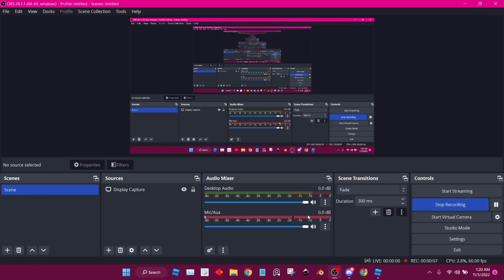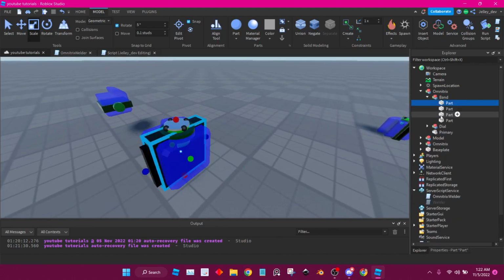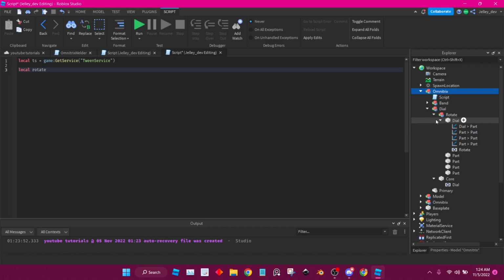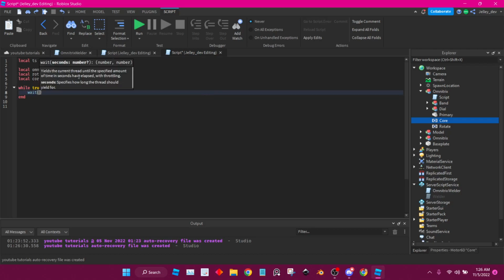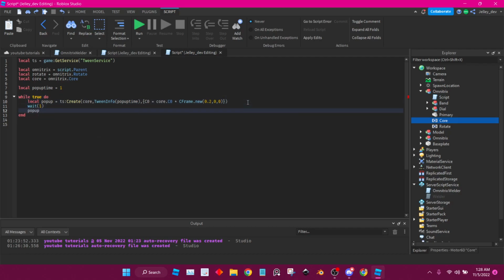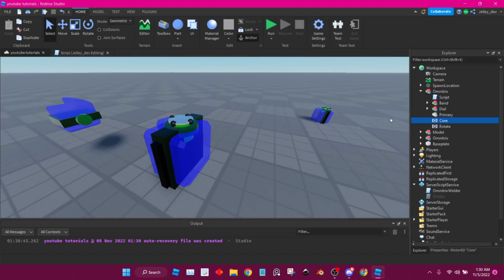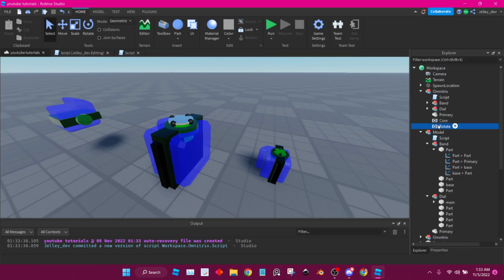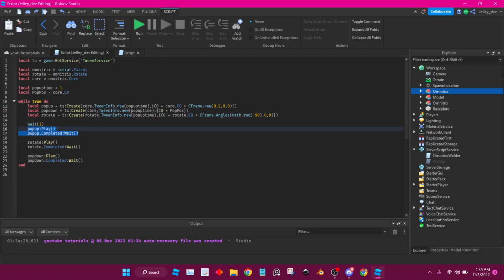Roblox Studio: How to rig and move a model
Hey guys!!! heres a long awaited tutorial Sorry guys.